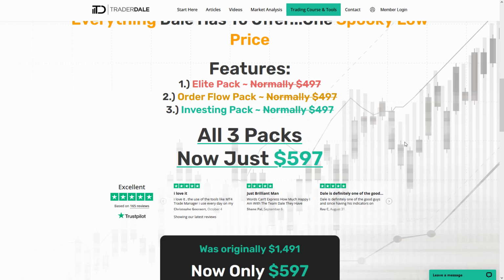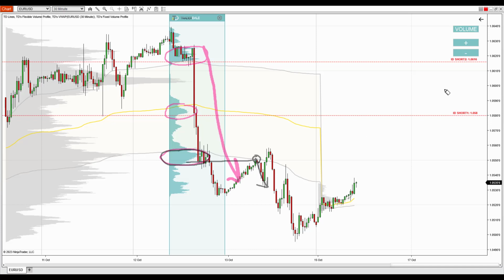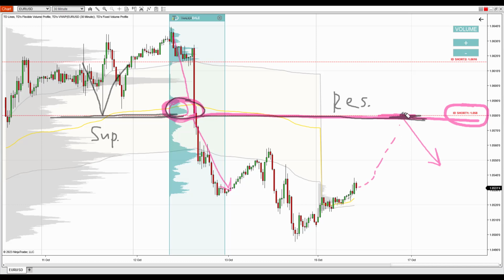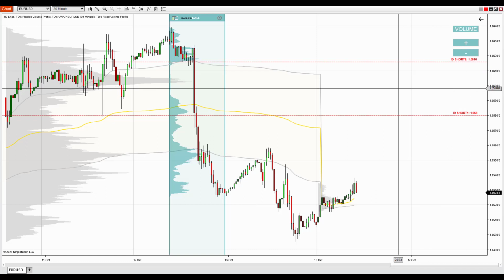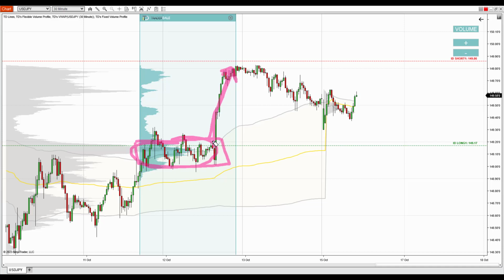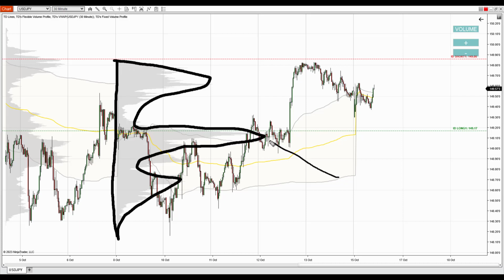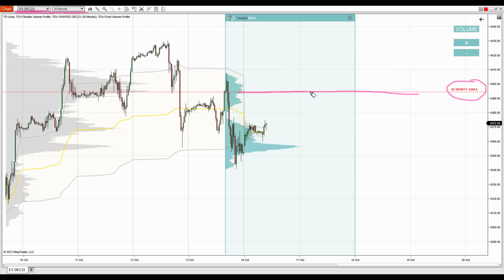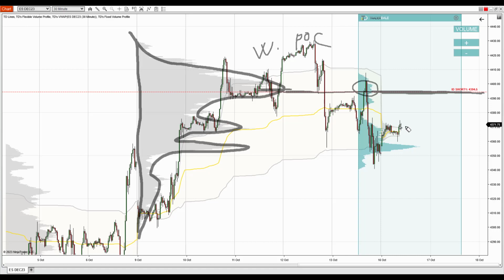Volume Profile Trading Ideas - HALLOWEEN SPECIAL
Introduction (0:00)
Halloween SALE (0:09)
EUR/USD (2:11)
USD/JPY (6:46)
ES (S&P500 Futures) (10:09)

Happy trading!
-Dale